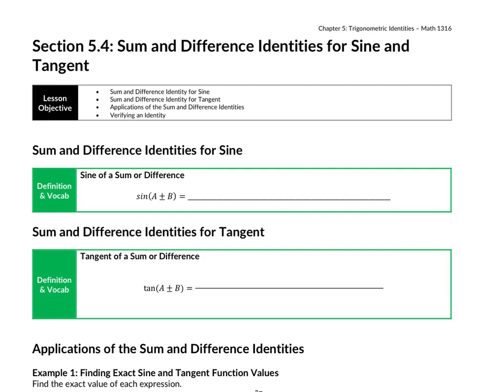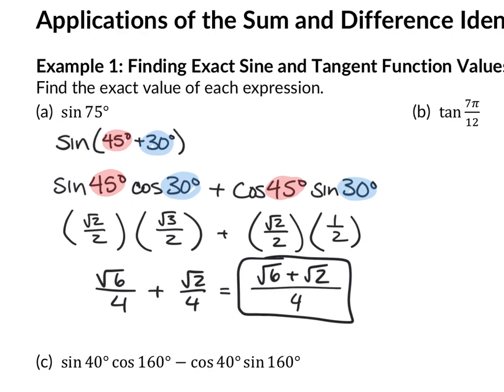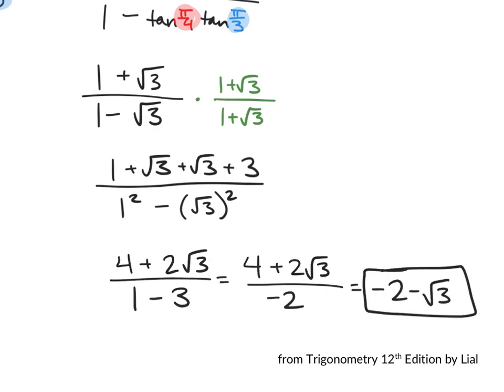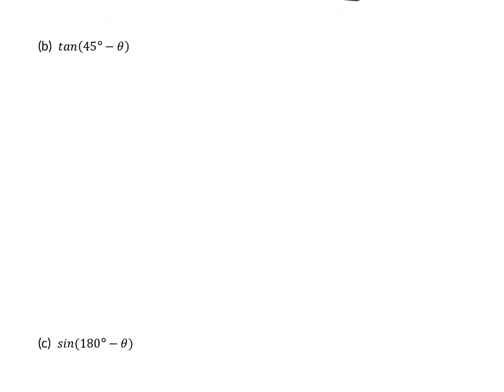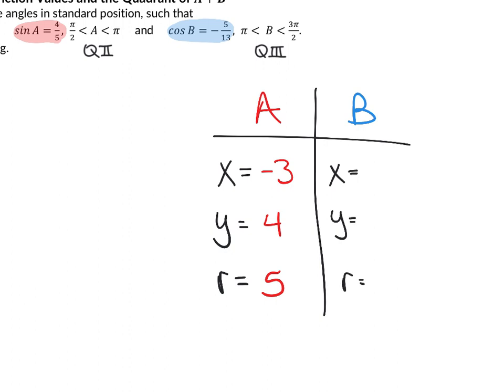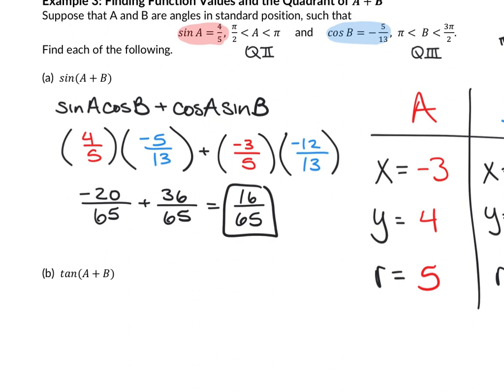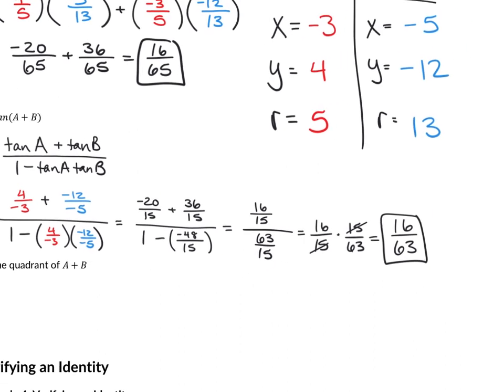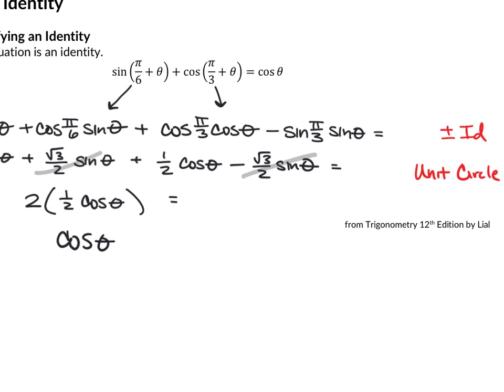5.4 Sum and Diff Identities for Sine and Tangent